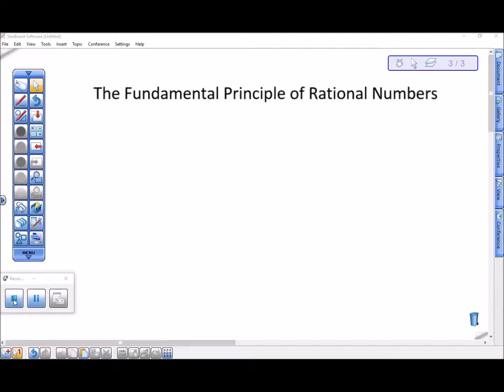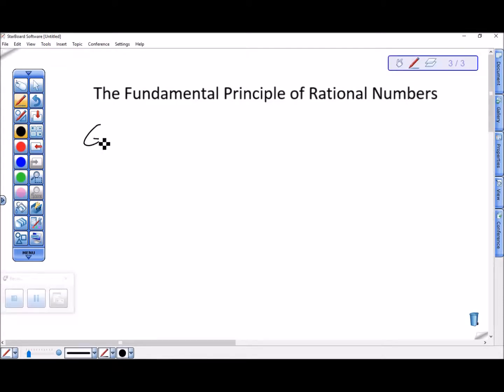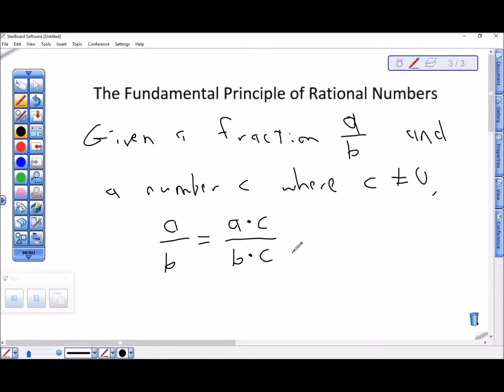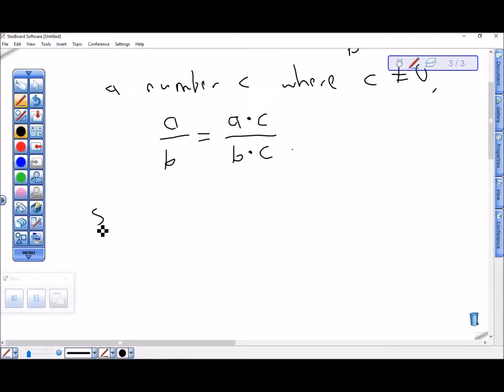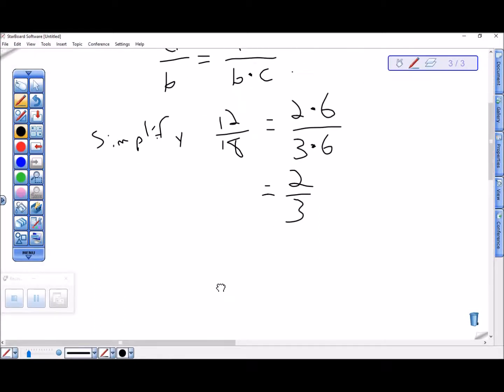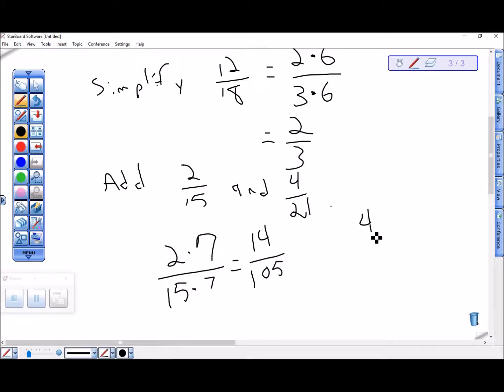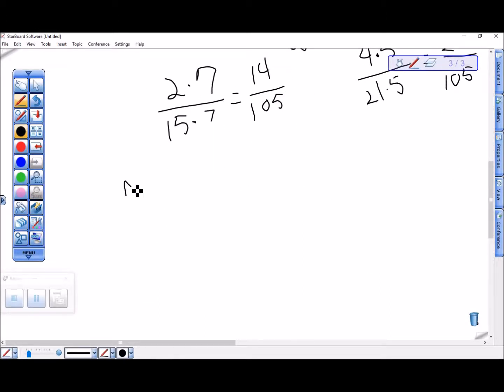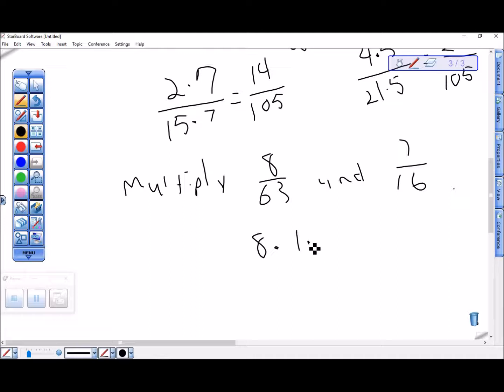Fundamental Principle of Rational Numbers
Talking through a very important property of rational numbers.